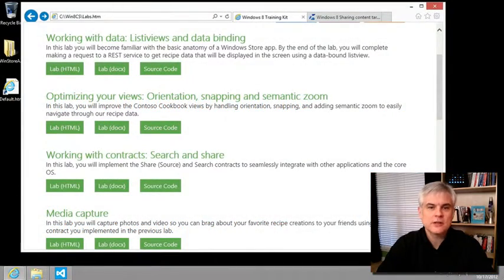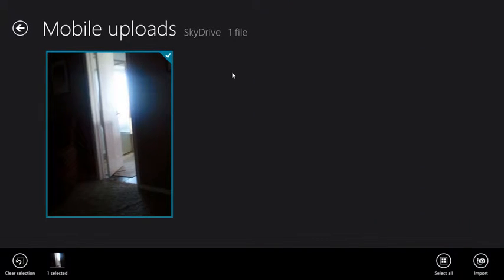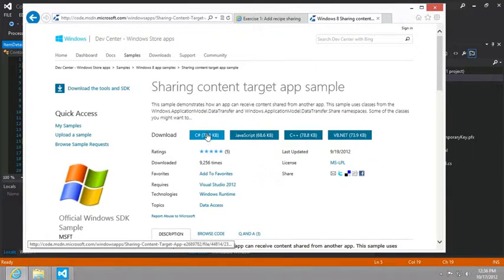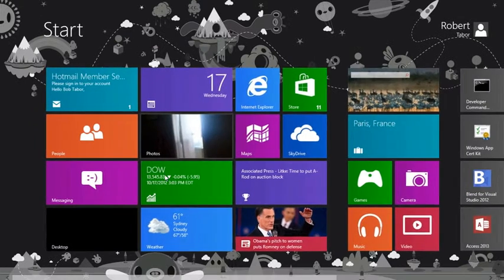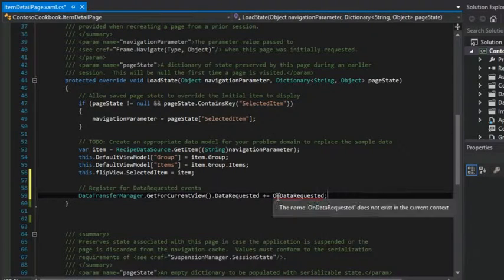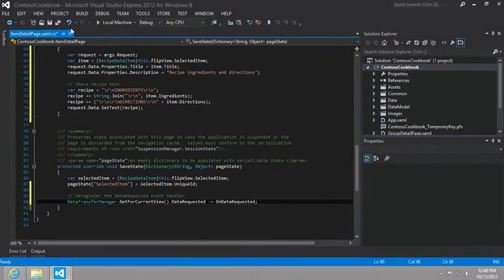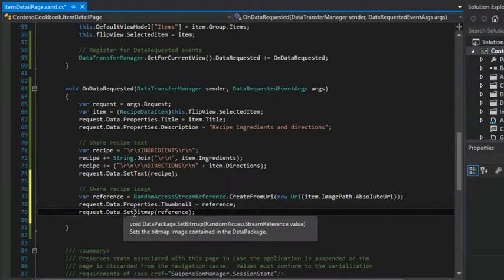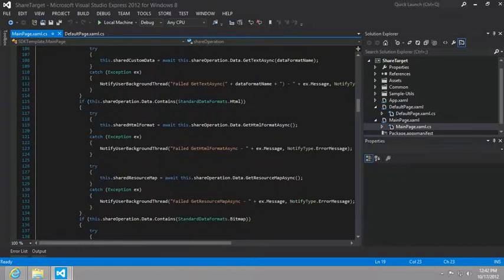Part19 Implementing The Share Contract